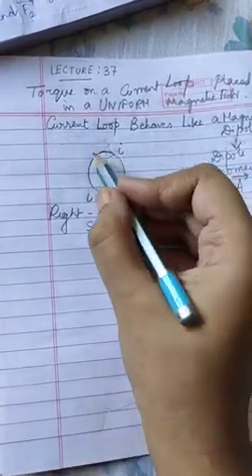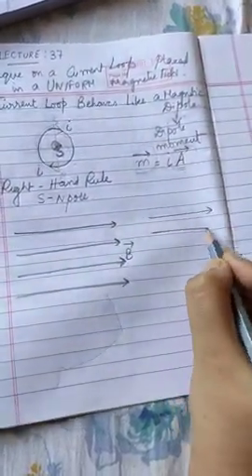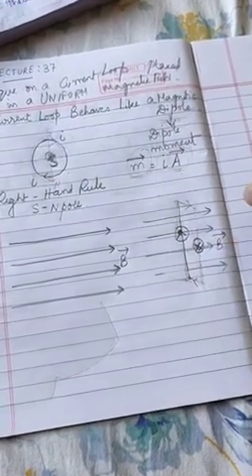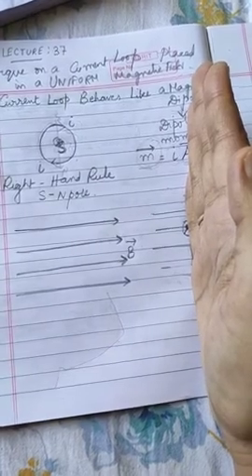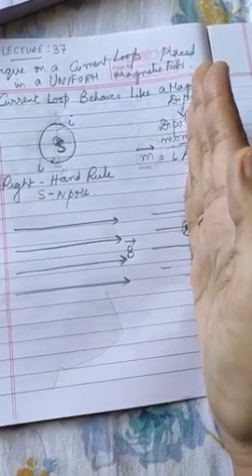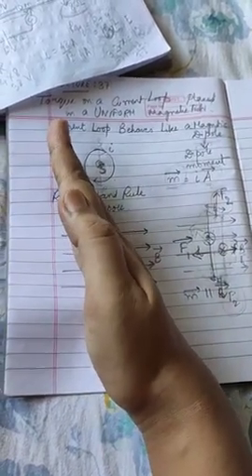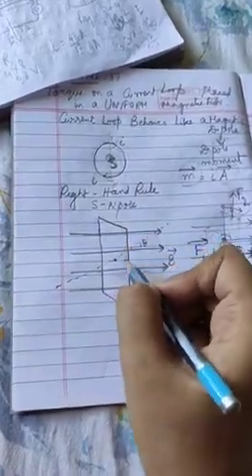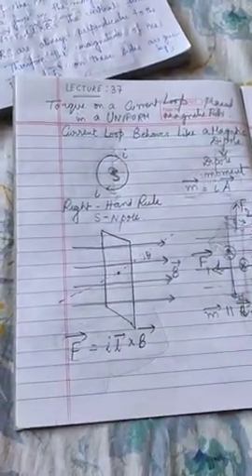Torque on a current loop placed in a uniform magnetic field part 1